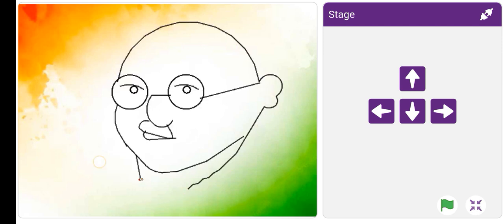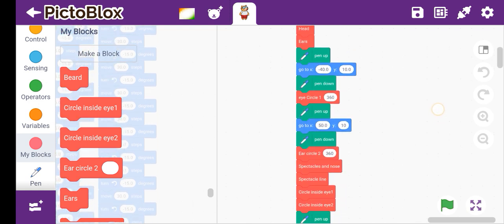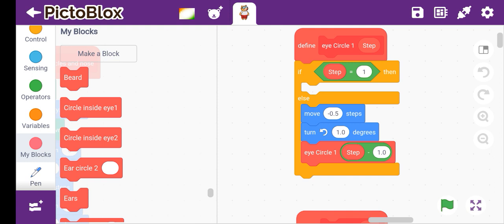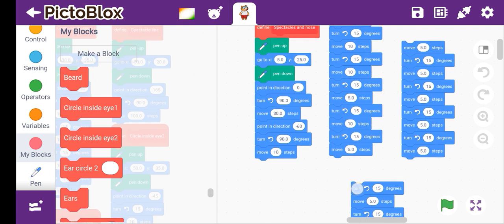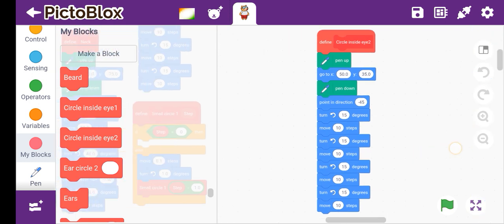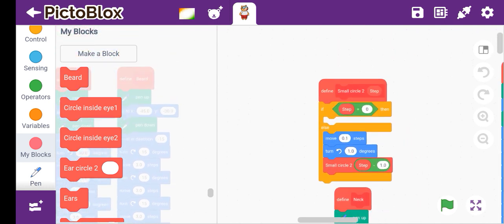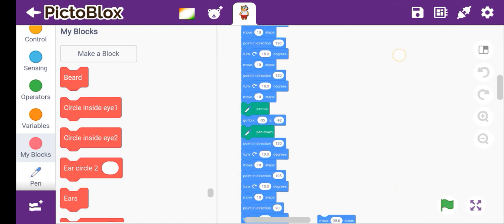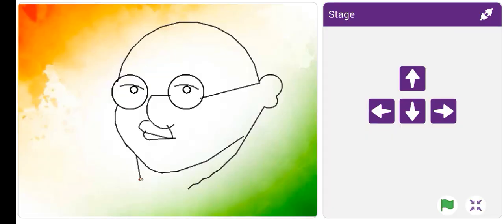gandhi ji face on pictoblox